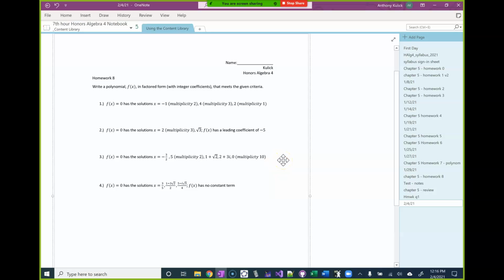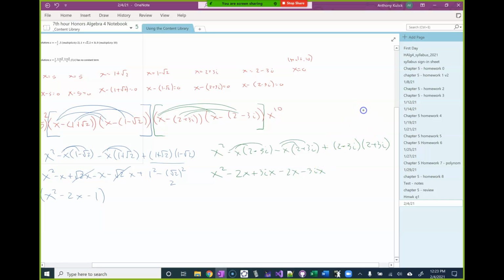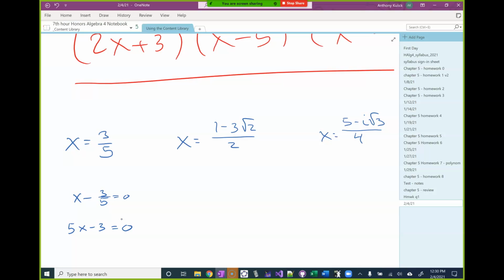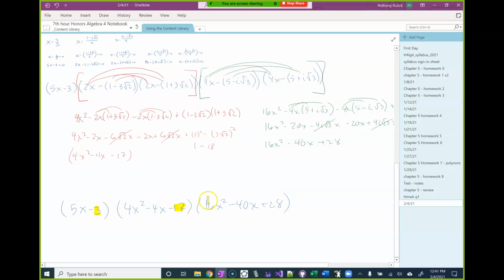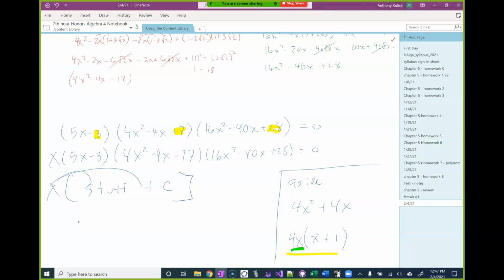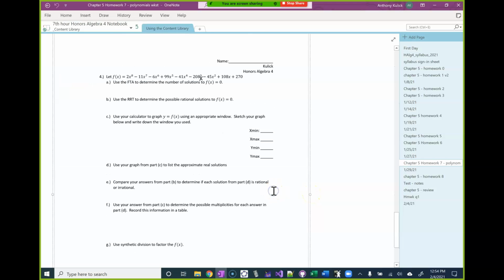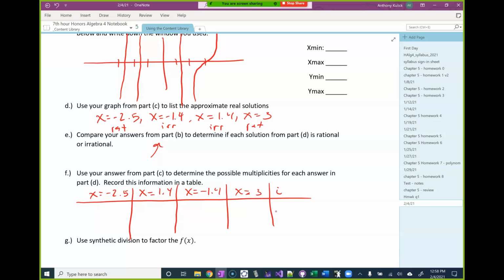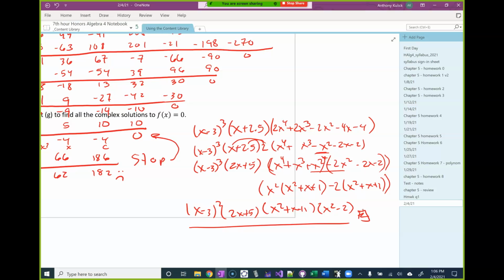2/4/21 halg4 - 7